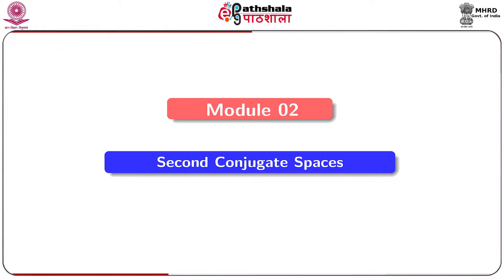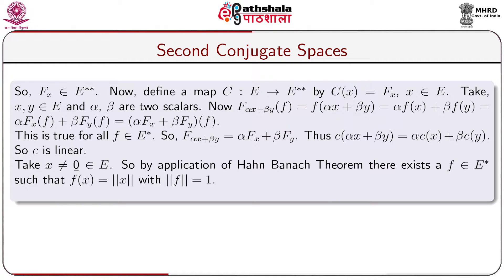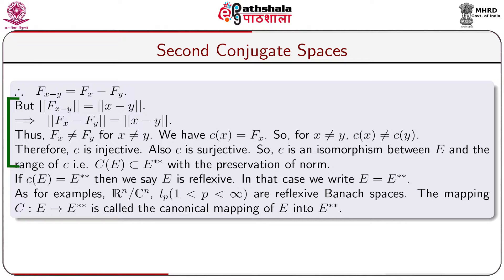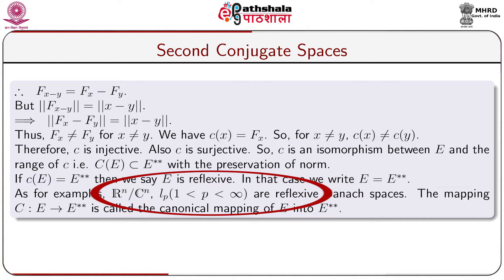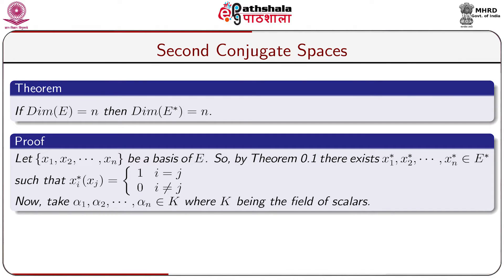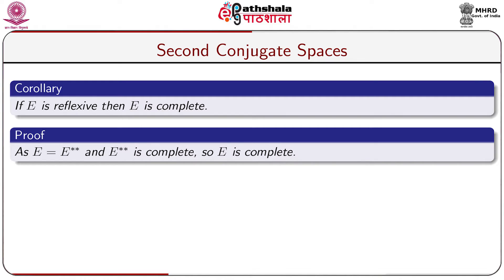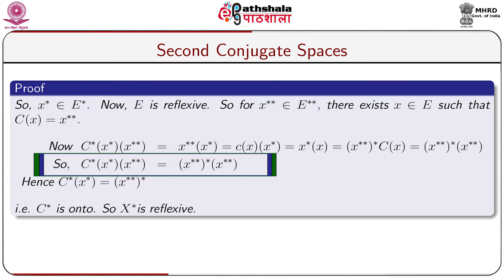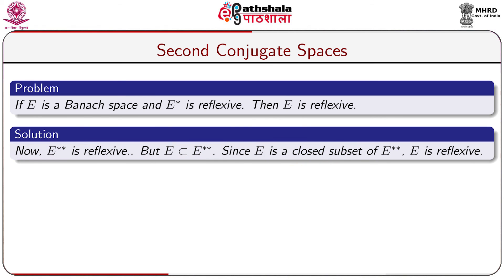Second conjugate spaces.(MATH)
Subject:-Mathematics
Paper:- Functional Analysis
Principal Investigator:-Prof.M. Majumdar